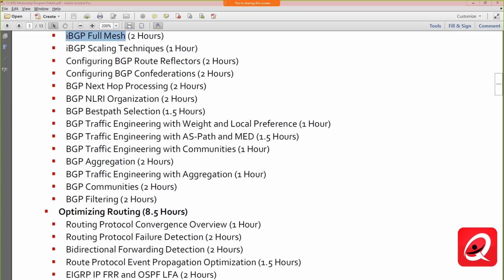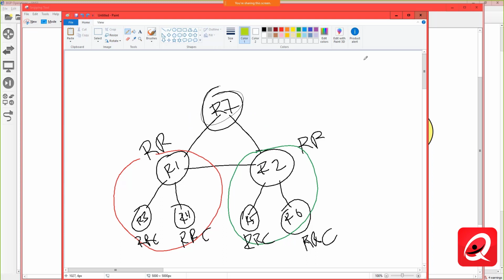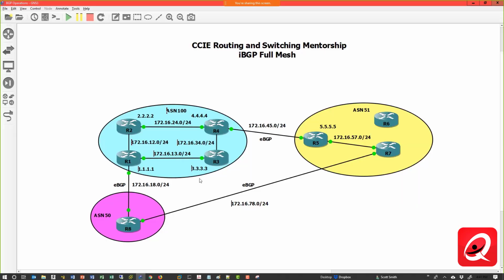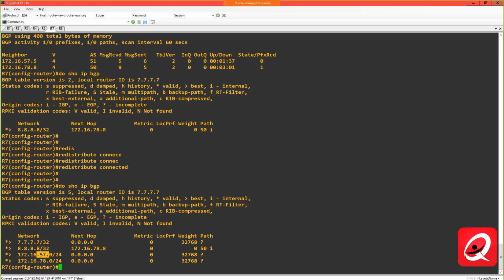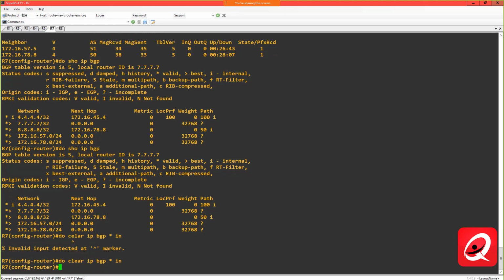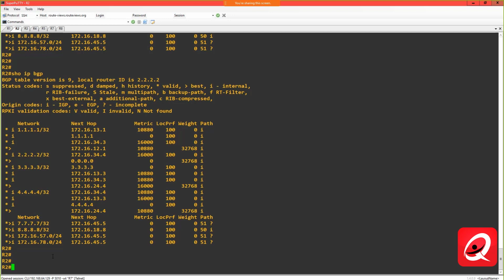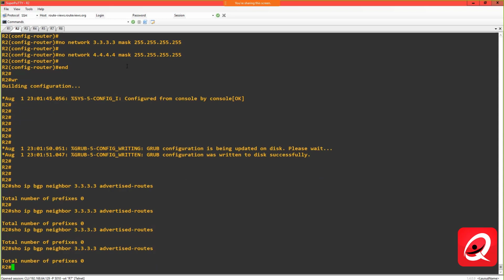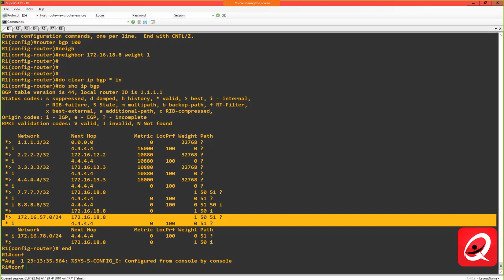CCIE Enterprise Infrastructure Lesson 48 - iBGP Full Mesh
In this lesson we will explore the use cases and need for iBGP full mesh configurations.